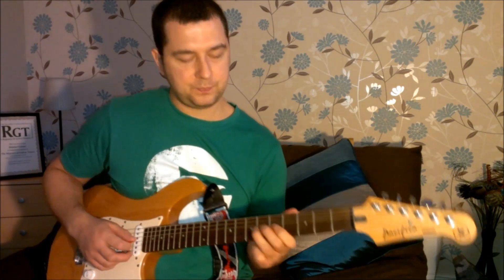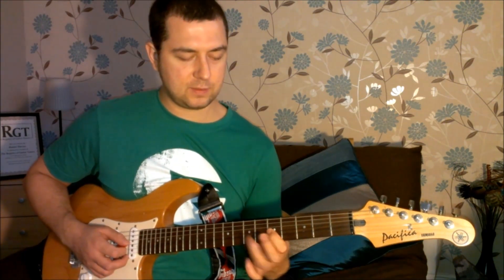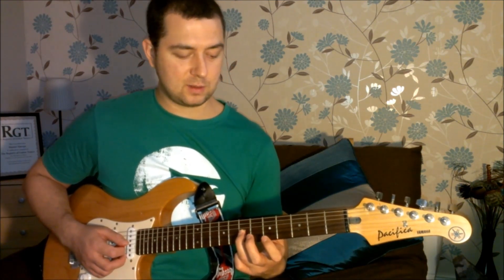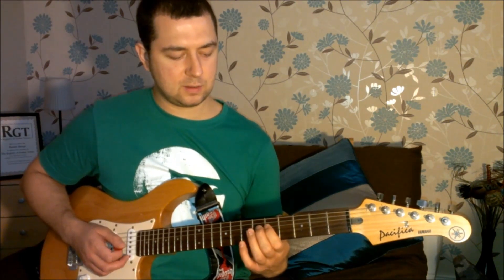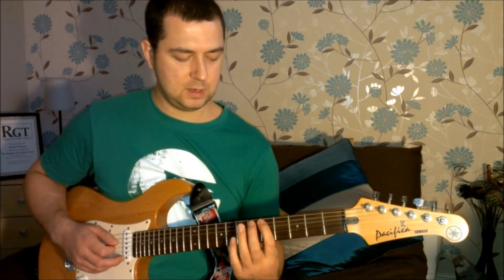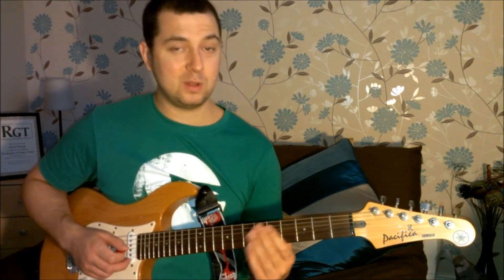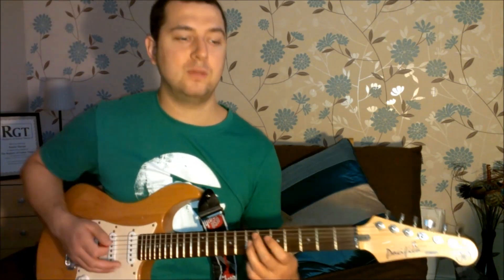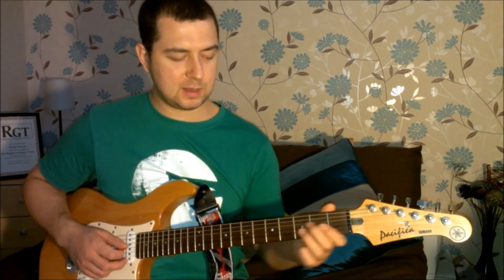Learn the 50 Greatest Guitar Riffs: Riff 3: Cream - Sunshine Of Your Love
Sign up for some cool free stuff (ebooks and more)

Welcome to the Guitar Domination Series of the 50 greatest riffs ever. Do you want to learn the 50 greatest guitar riffs of all time?

Riff 1 starts off easy and each riffs gets slightly harder. Once you can play riff 50, you will no longer be a beginner guitarist, you will be well on the road to being an awesome, guitar ninja with a huge arsenal of some of the greatest riffs of all time!